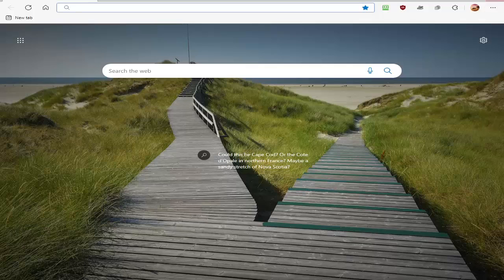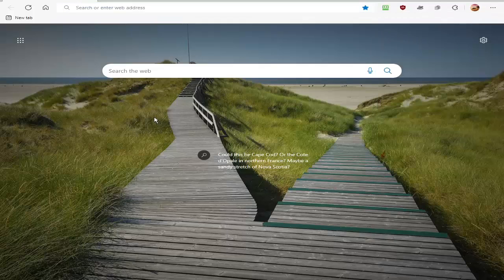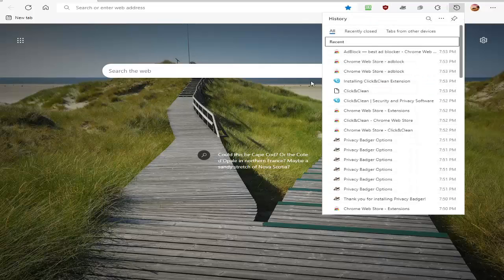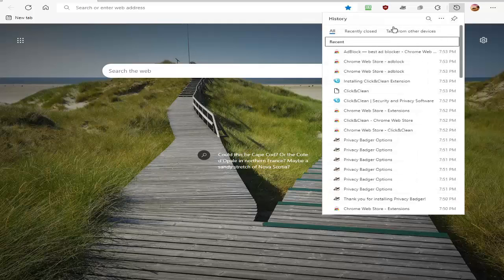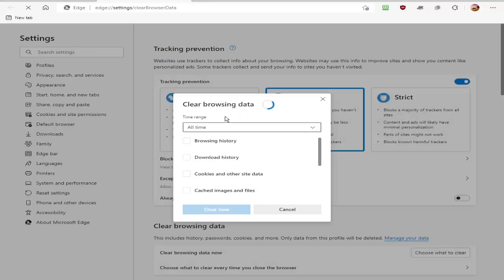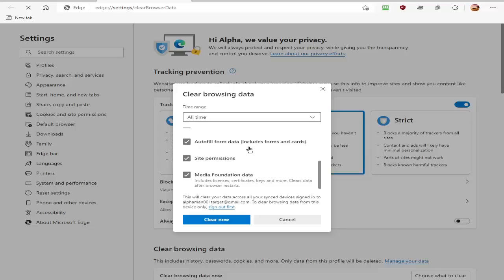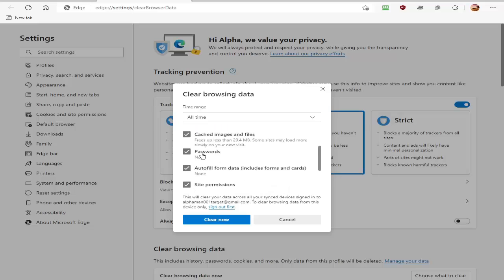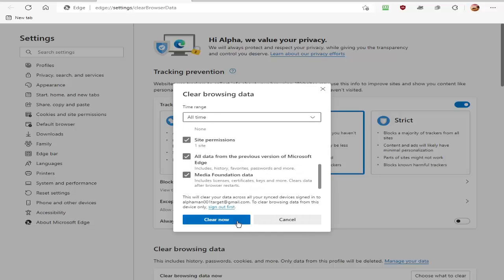How to Clean Your Browser History on Microsoft Edge 2022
In this tutorial, I will walk you through the entire process step by step so please follow along with me and watch this video till the end because you don't want to miss any part of this video on How to Clean Your Browser History on Microsoft Edge 2022

Time
00:00 INTRO
00:45 Start
01:03 Beginning